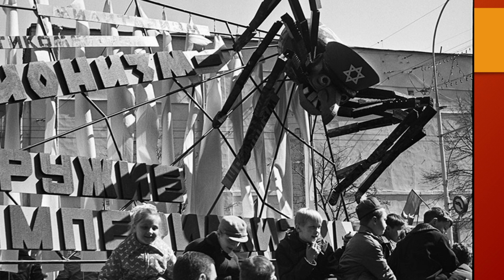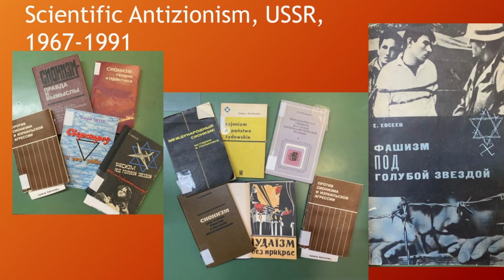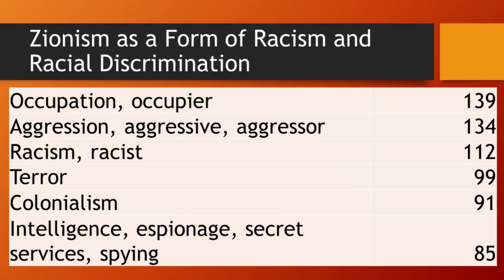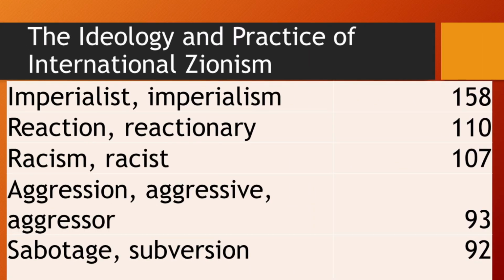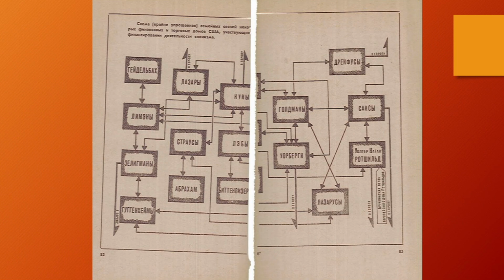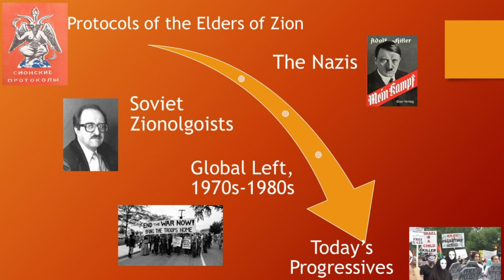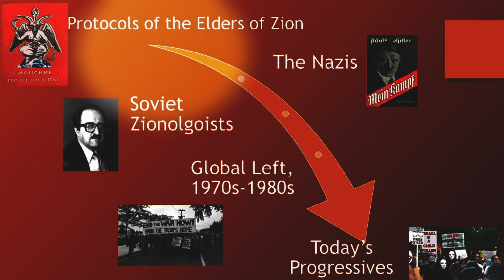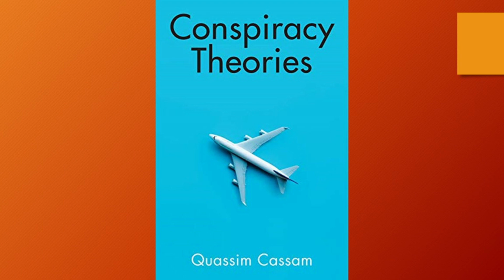IzabellaTabarovsky: “Soviet Antizionism as a Classic Conspiracy Theory”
Presentation at LCSCA conference, Sep 2022.